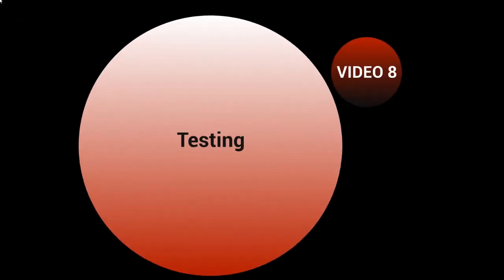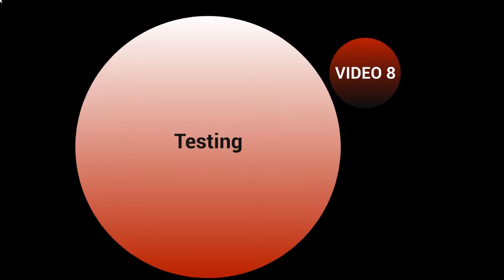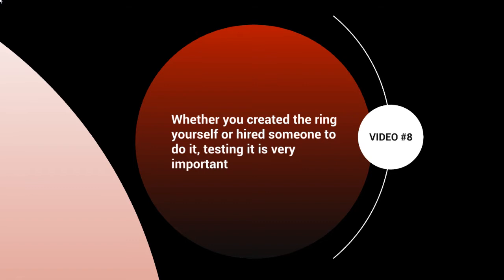How To Rank Youtube Videos Fast in 2022 || Youtube Seo Tips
In this video, we will learn how to rank youtube videos fast in 2022. You can do your video SEO easily after watching this video. You can rank your videos easily by doing youtube video SEO that will meet the latest YouTube updates and community standards. Do youtube SEO of your videos and rank them higher in youtube search
emailmarketing complete course join this lin